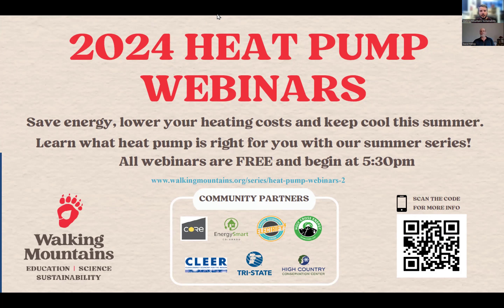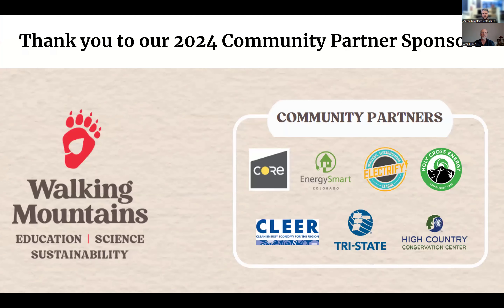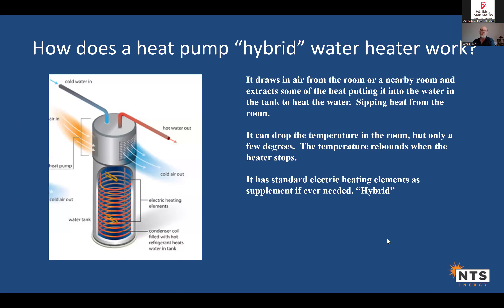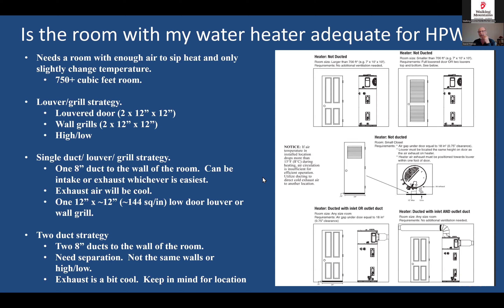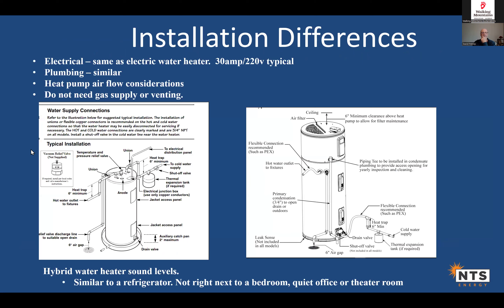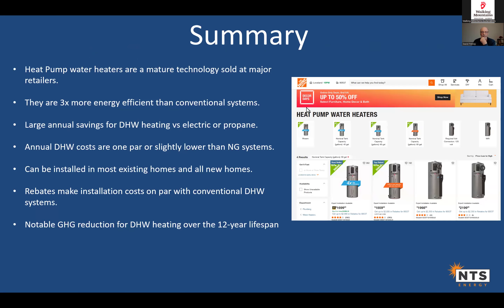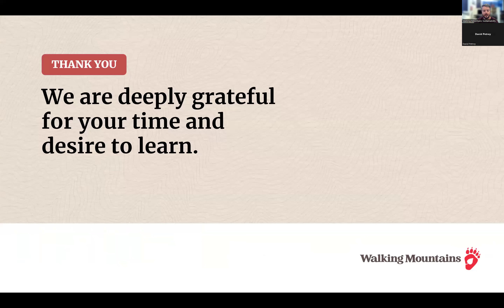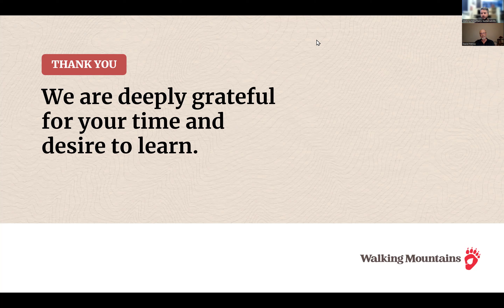Heat Pump Water Heaters for Existing and New Homes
This webinar will present the economic, energy and environmental benefits of Heat Pump Water Heaterss, and how they operate. Included will be a step-by-step process for existing and new homeowners to decide when a HPWH will work in their home, and how to work with contractors to achieve a good installation.